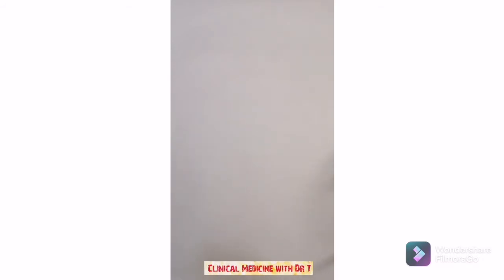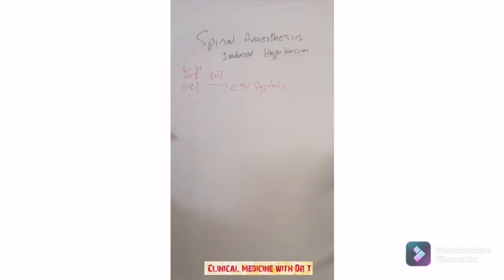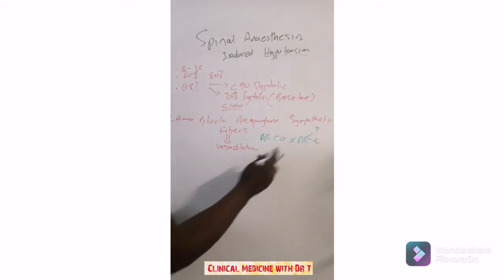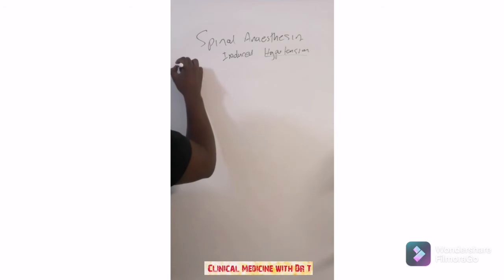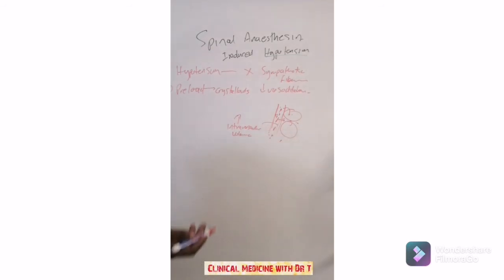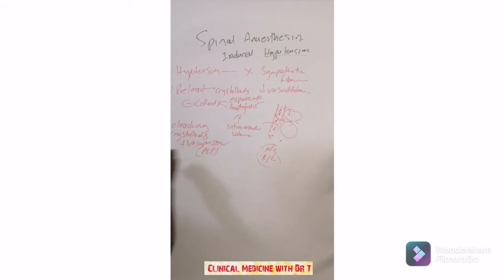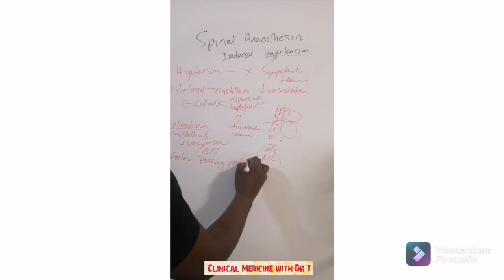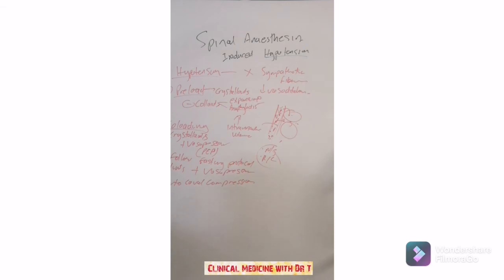Spinal Anaesthesia induced Hypotension#Prevention/Treatment#Part1